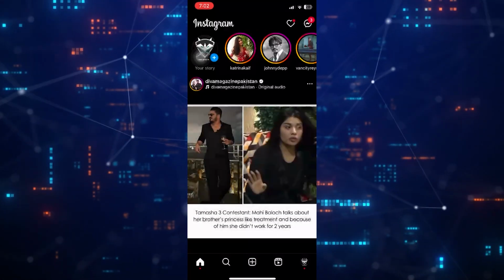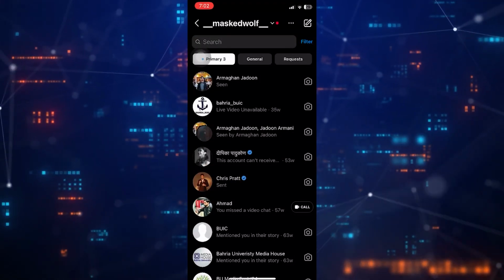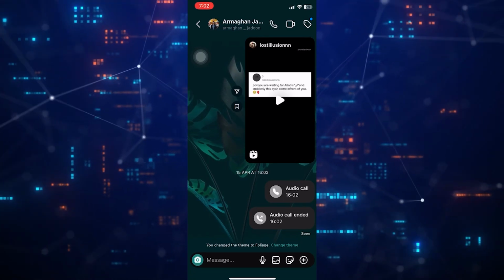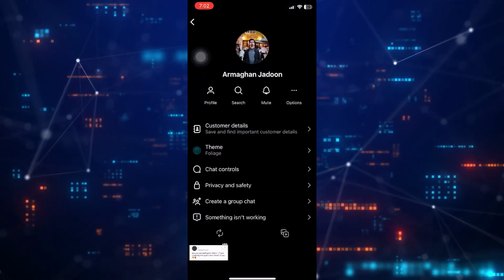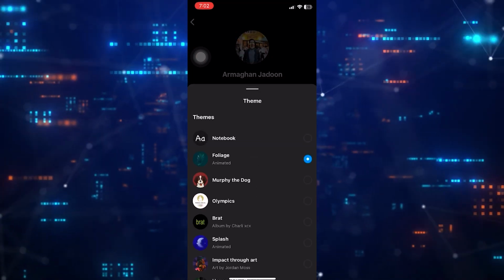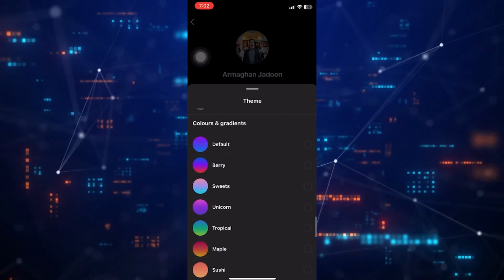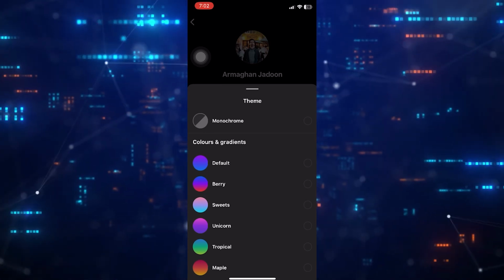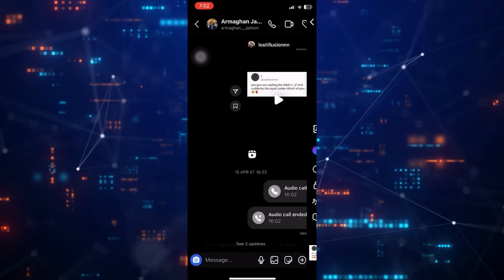How To Get Back Old Instagram Chat Theme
In this short tutorial, we will show you how to get back the old Instagram chat theme. If you have customized your chat theme and want to go back to the default look, follow the simple steps shown in the video.